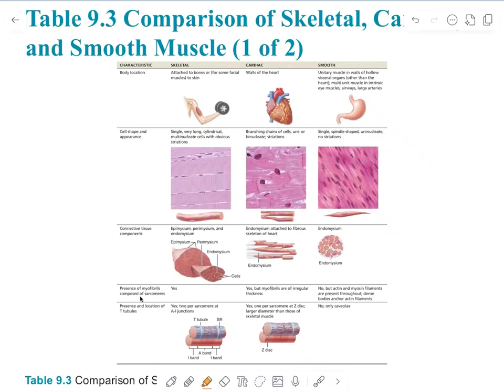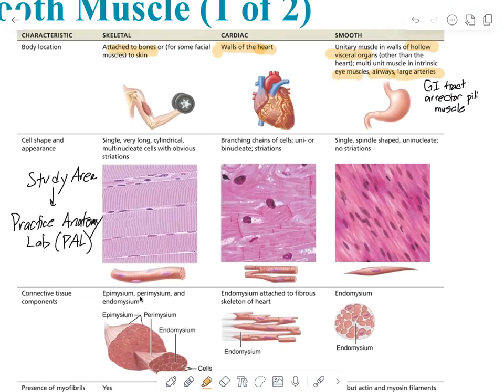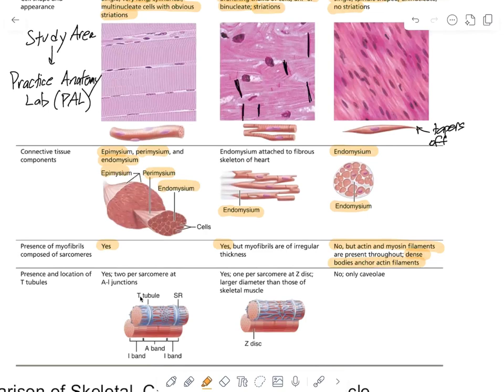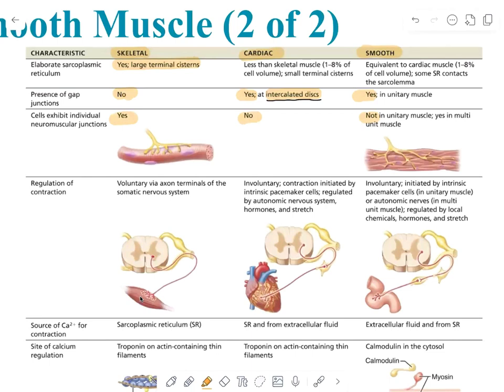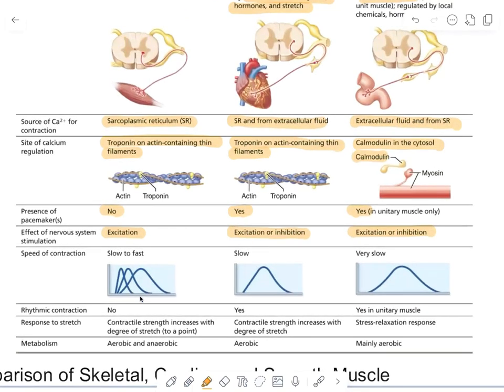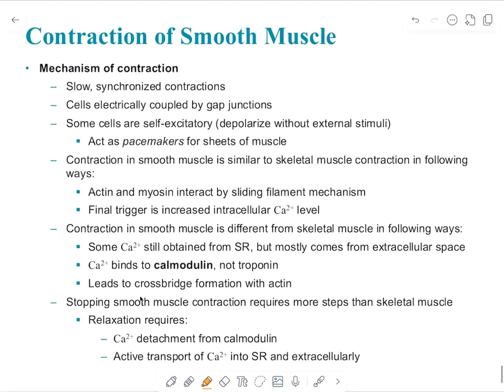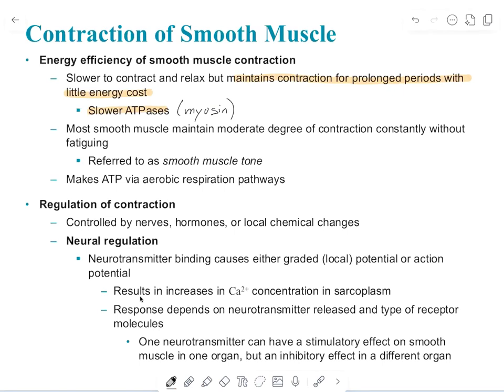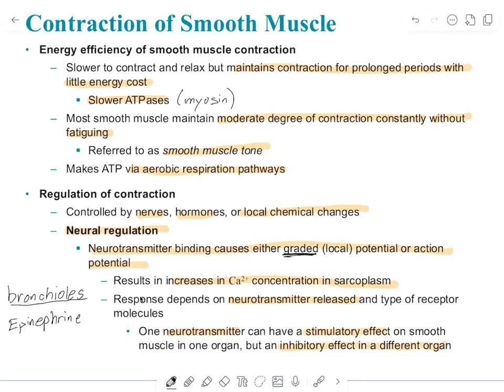Video 13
Lecture Video 13: Comparison of Skeletal, Cardiac and Smooth Muscle, Contraction of Smooth Muscle